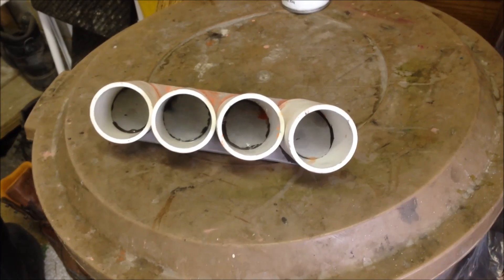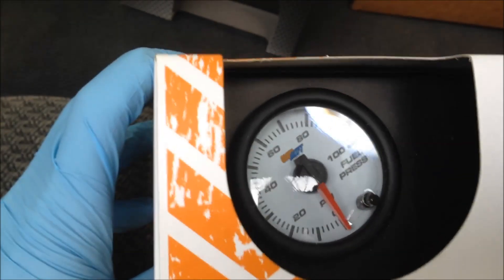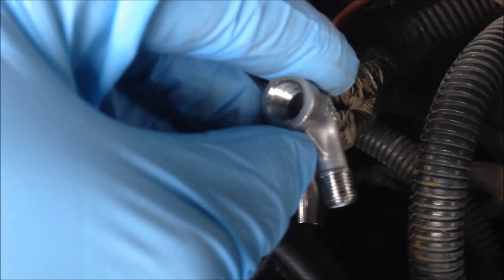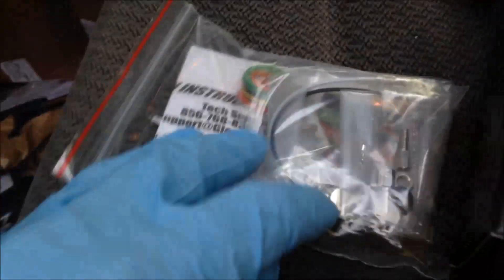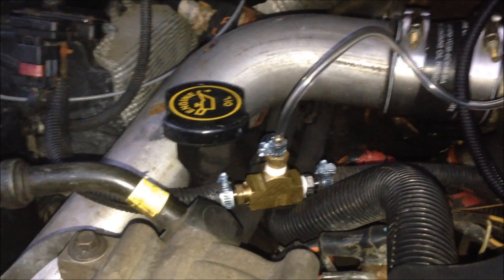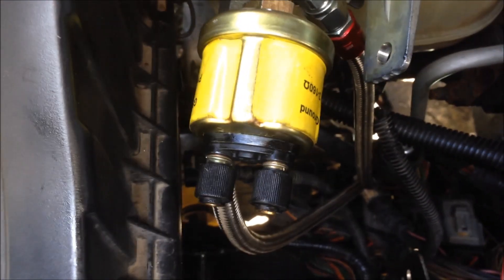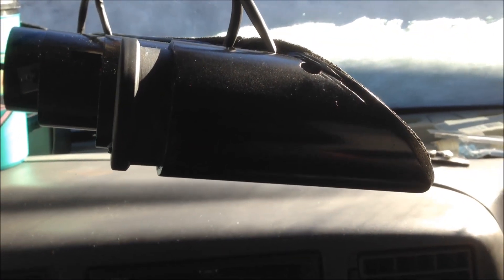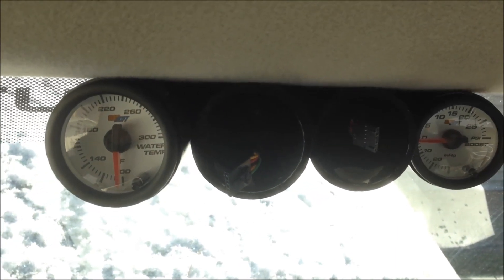DIY Windshield Gauge Pod Fabrication & Glowshift Gauge Install - 2003 Ford 7.3L Powerstroke Diesel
This video will show how to make a windshield gauge pod with 2" PVC pipe; and, it will also show how to wire & install a Glowshift brand water temperature, oil pressure, fuel pressure, and boost pressure gauge in a 2003 Ford F350  7.3L Powerstroke Diesel truck.